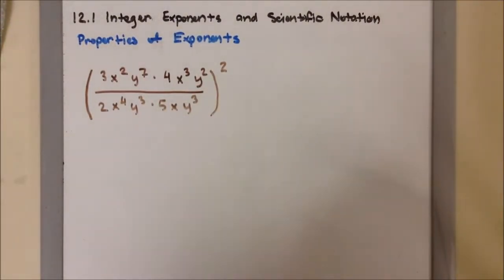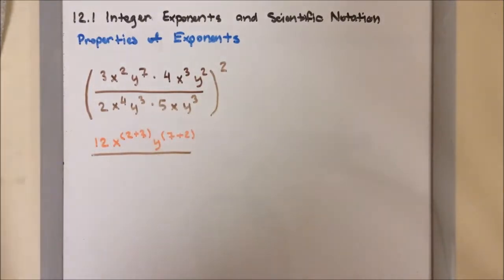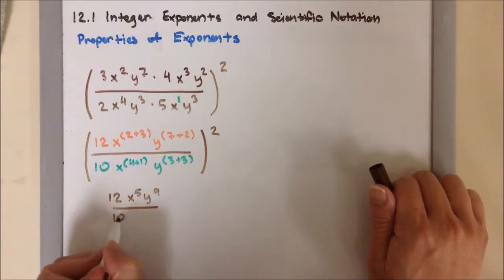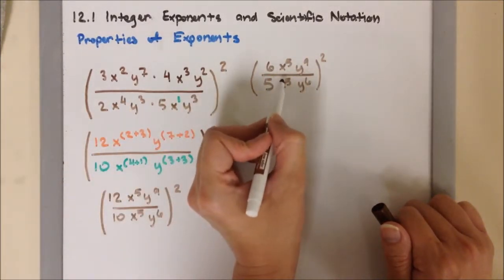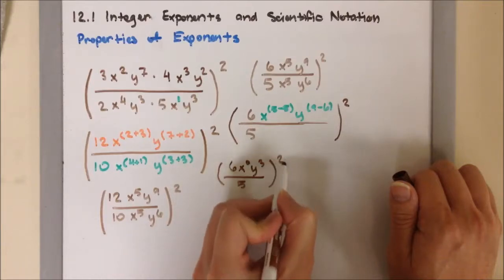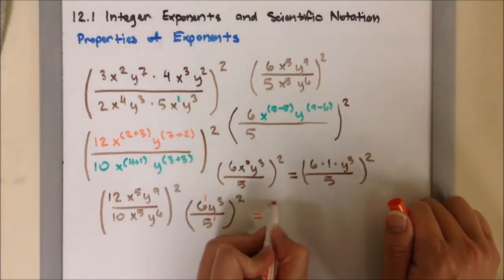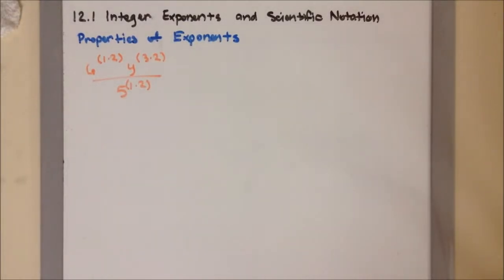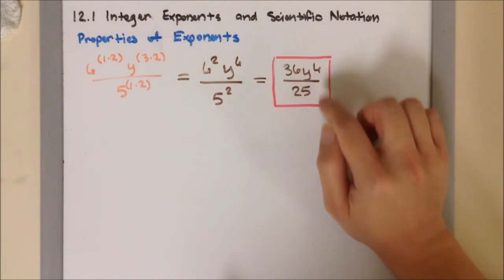CP 12.1C Simplify Expression with Exponents (Example 2)